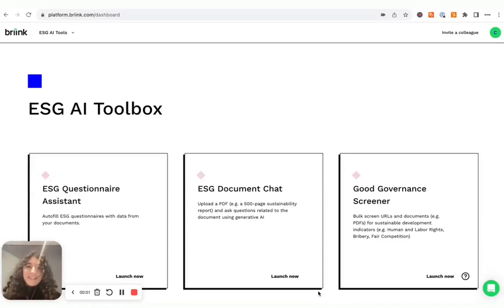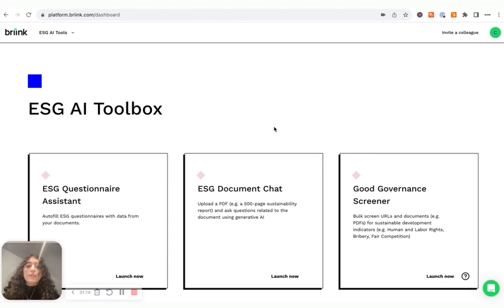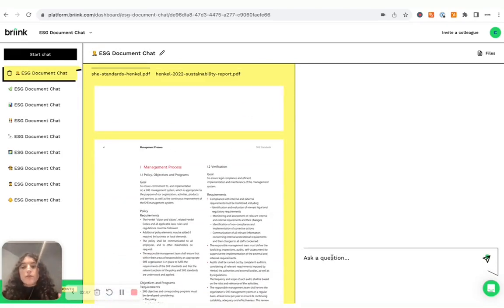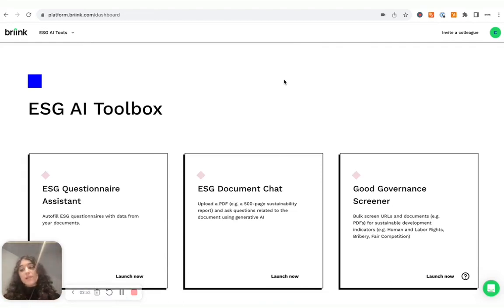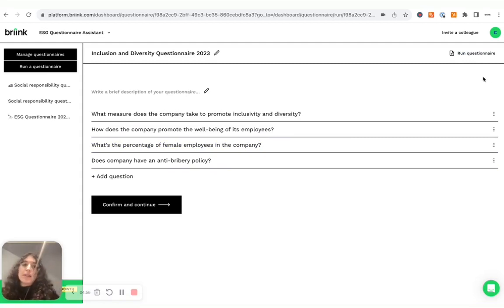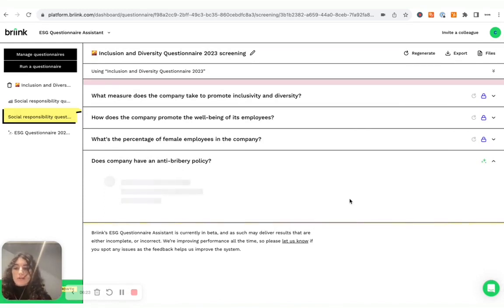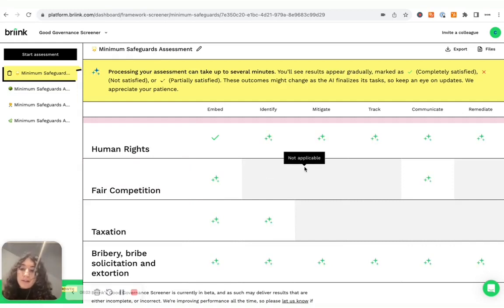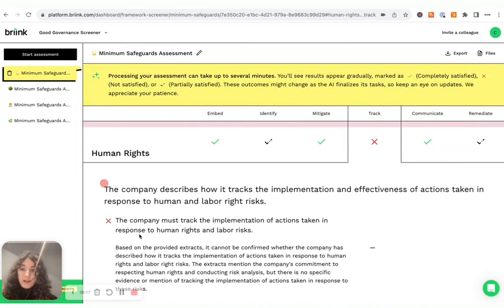How to collect more meaningful ESG data with AI - Briink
This video will show you how to collect and analyze more meaningful and granual ESG data directly from your documents with Briink.

Here is a preview of what we will go over:

Briink builds and fine-tunes AI tools to extract, analyze and interpret ESG and sustainability data with greater accuracy and reliability compared to ChatGPT and other "generalist" AI models.

In this video, we will show you:

1- How to use Briink Doc Chat for open-ended ESG research (for reporting and due diligence purposes)
2- How to use the new Briink ESG Questionnaire Assistant to extract ESG metrics and auto-fill questionnaires using the information contained in your documents, at scale
3- How to leverage the Good Governance Screener to analyze the social and governance performance of your company, automatically and super easily.

All you need to do to get started with Briink is to sign up for free and drag and drop a company's public documents such as its ESG or Sustainability Report.